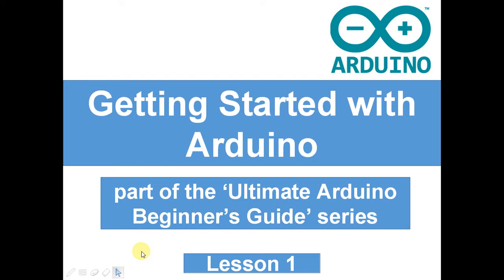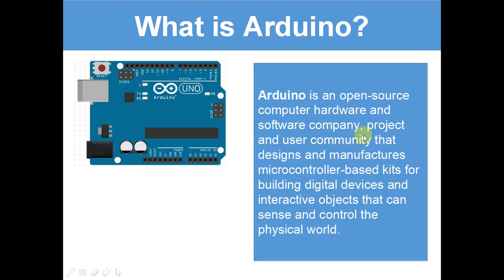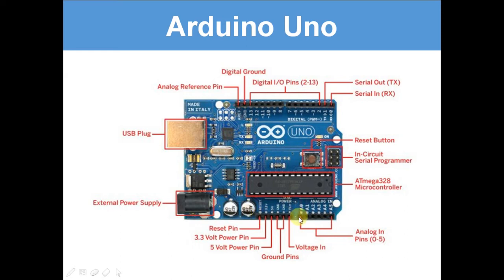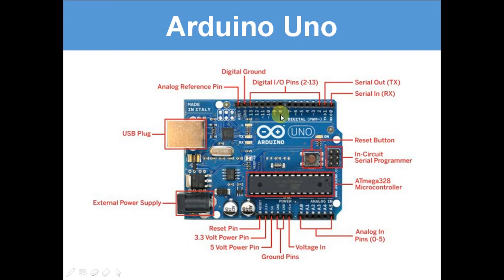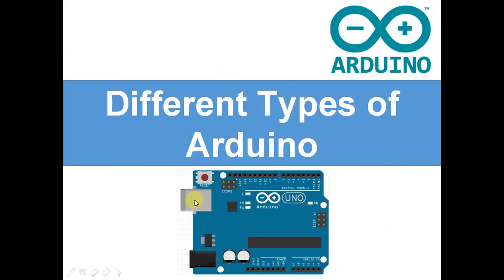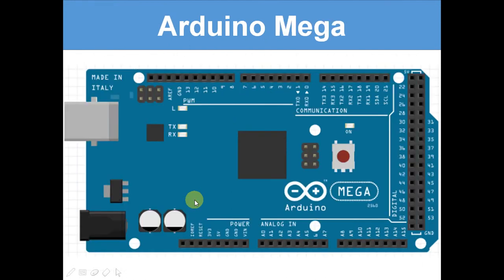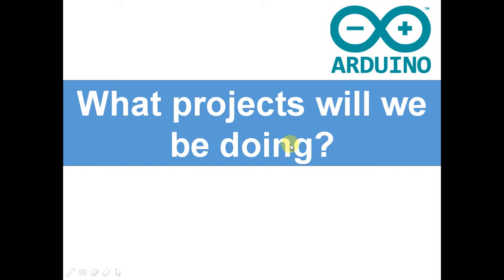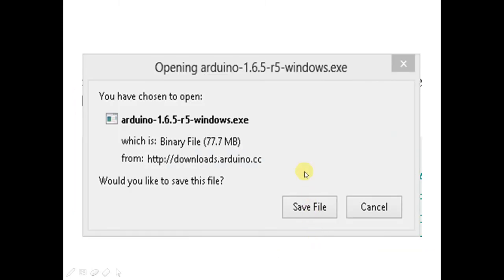An Introduction to Arduino (#1 Ultimate Beginner's Guide to Arduino)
Hello and Welcome to the first lesson in the Ultimate Beginner's guide to Arduino series. In this lesson I will:
1. Explain what Arduino is
2. Explain the Arduino board and the different parts of it
3. Tell you what electronic components you need to complete the course
4. Show you how to install the Arduino IDE
5. Show you what projects we will be doing in this course